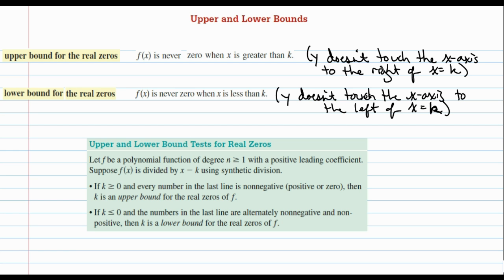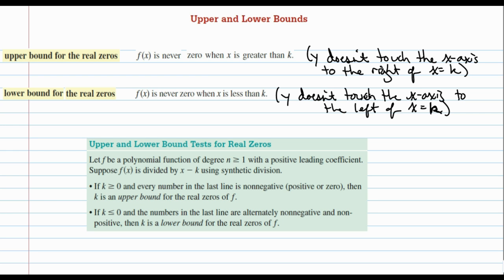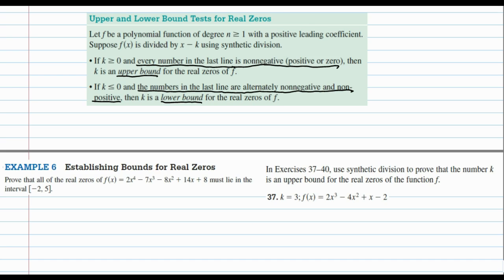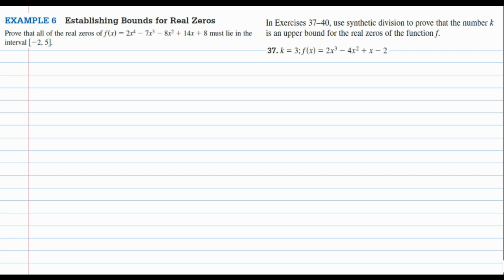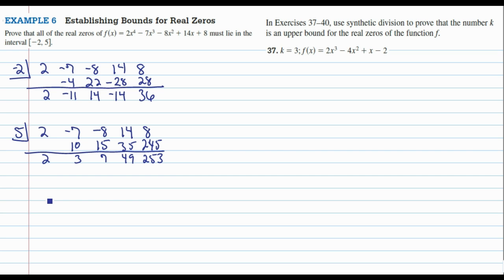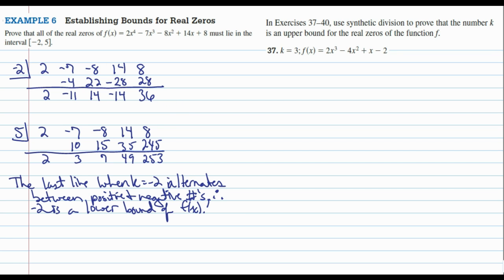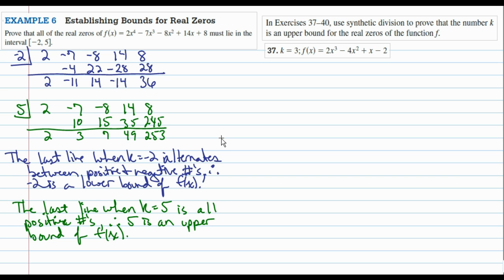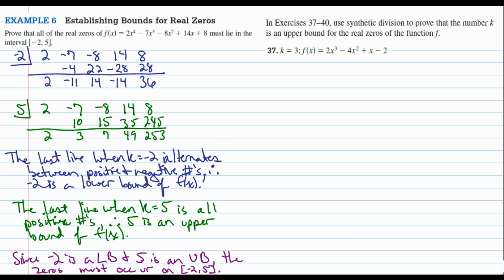Precalc 2 4 ex 6